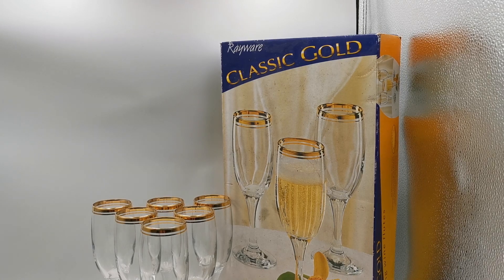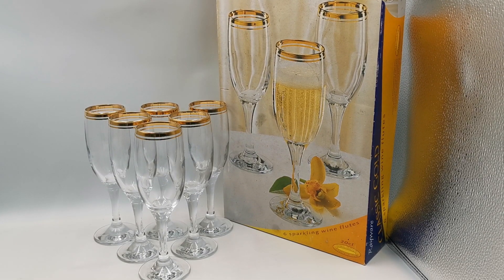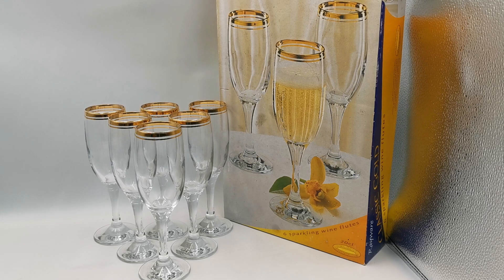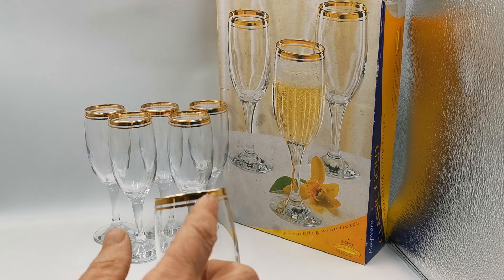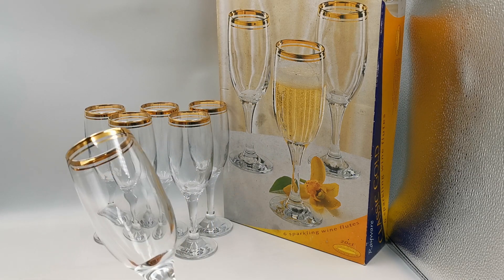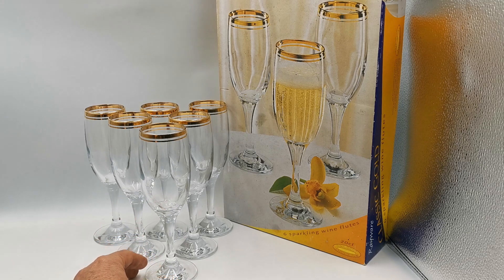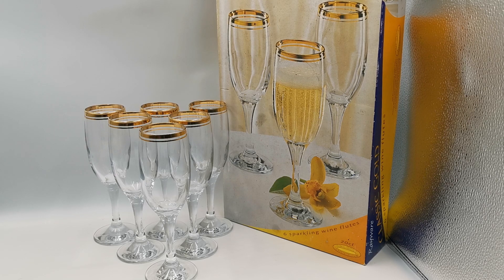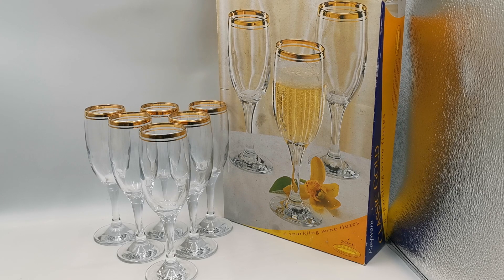Vintage Set of 6 Boxed Rayware Classic Gold Glass Champagne Flutes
Vintage Classic Gold Glass Champagne Flute in original box.
7-3/8th-inches tall
2-inches diameter at the rim
2.5-inch round base plates
Clear glass and plain stem
A very nice heavy set of simple elegant and stable al chapagnes in fine condition with no scratches.
Gilt condition excellent